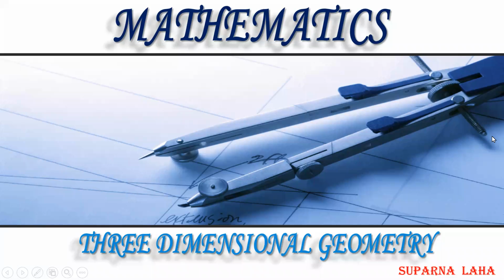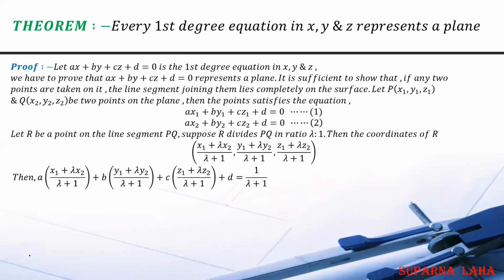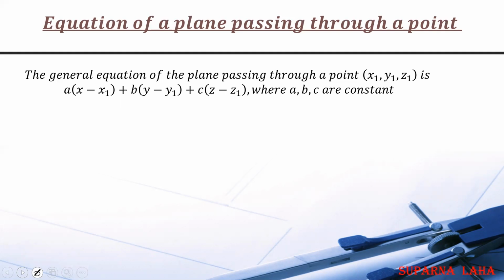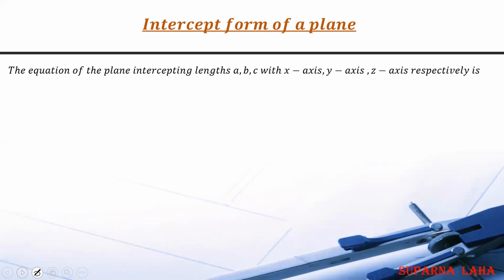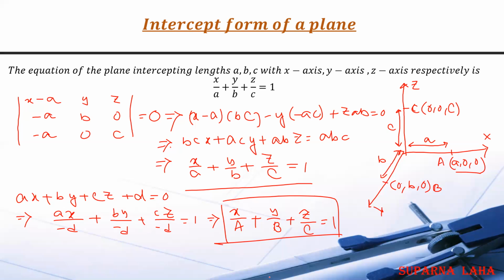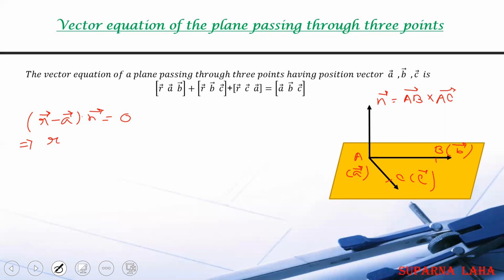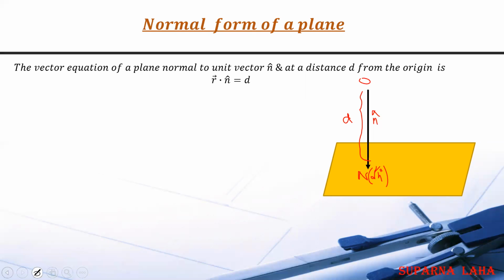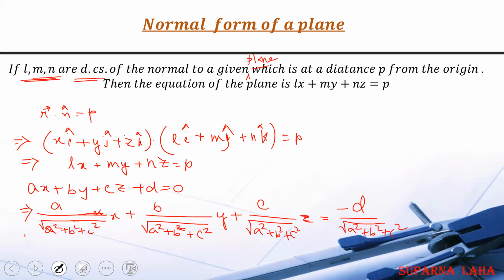THREE DIMENTIONAL GEOMETRY || PART 7 || EQUATION OF PLANE || CBSE CLASS XII MATHEMATICS